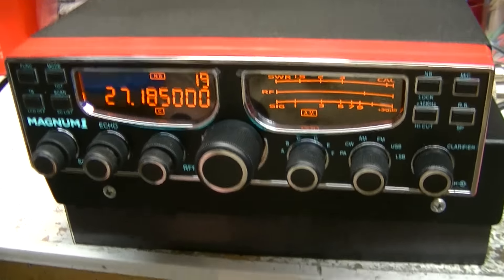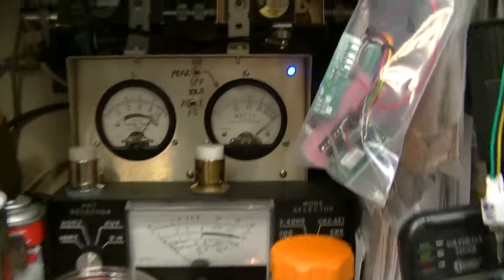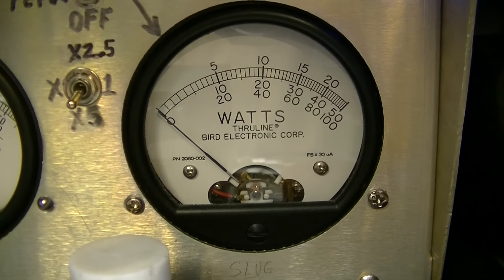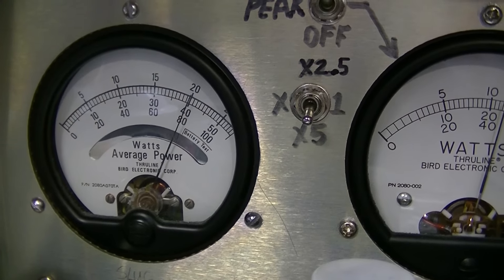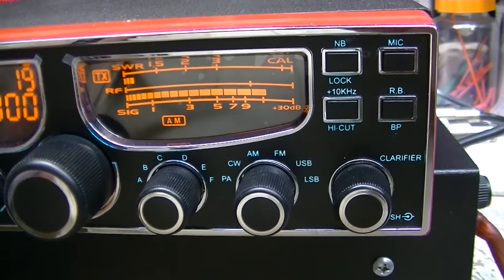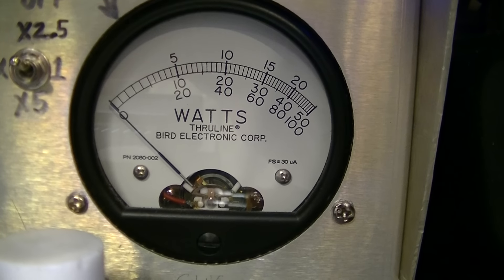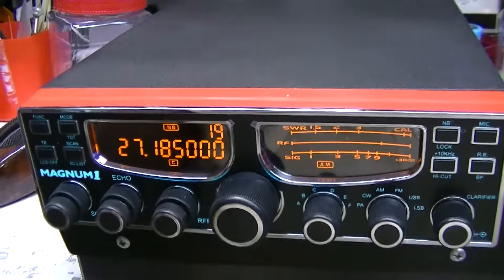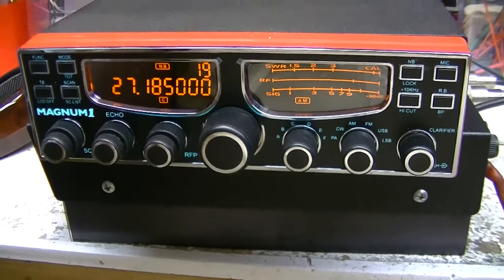667 + Magnum-1 match